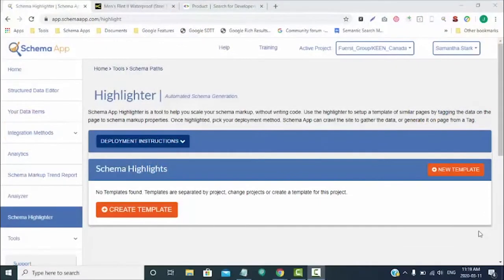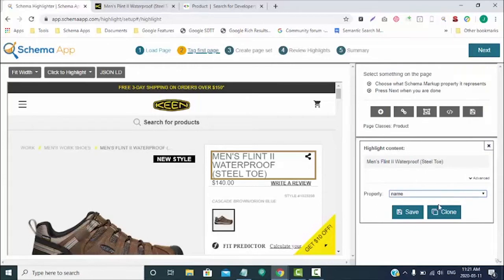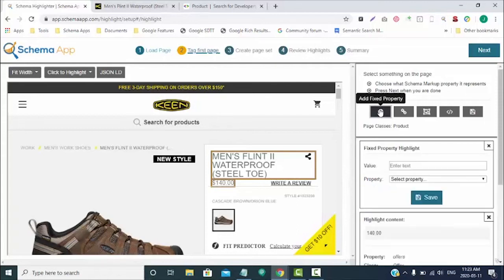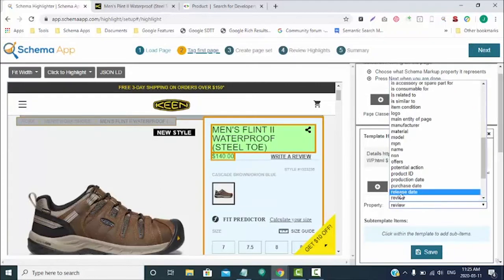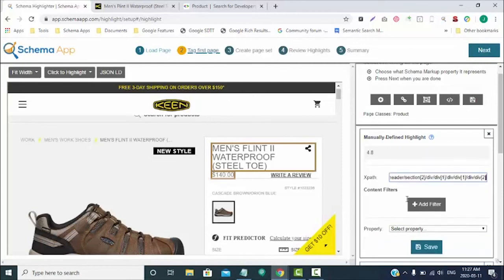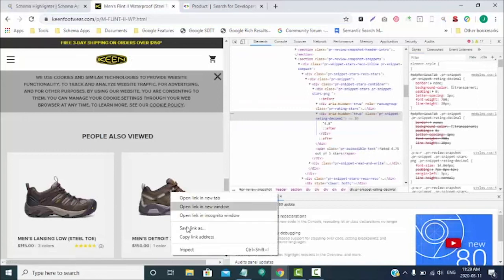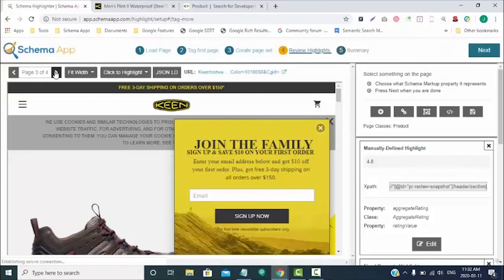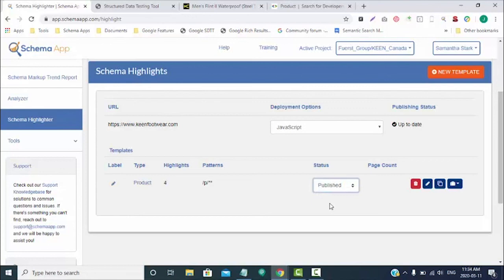Schema App Highlighter Overview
The Schema App Highlighter is the world’s first complete visual highlighter that empowers you to markup ten or ten thousand pages in minutes. It was designed to allow digital marketers to do complex schema markup without writing code and without the delays and dependencies of an IT development team.